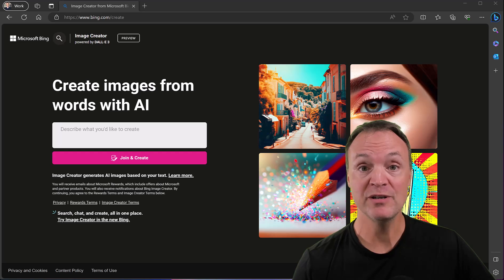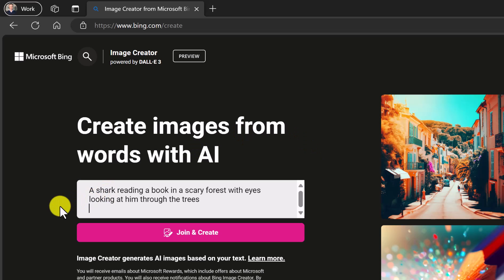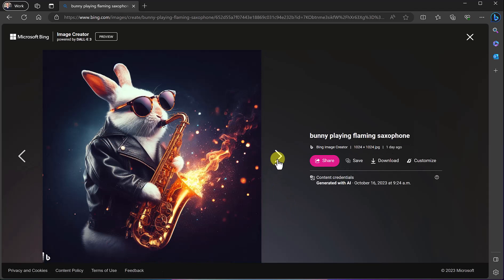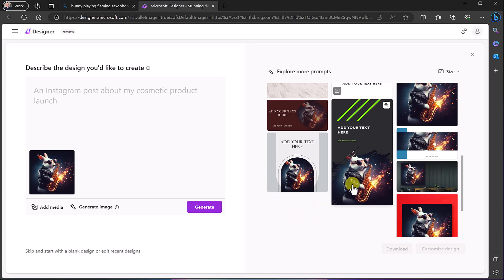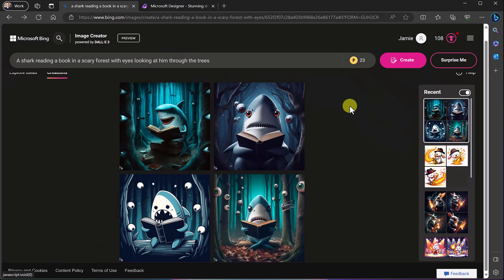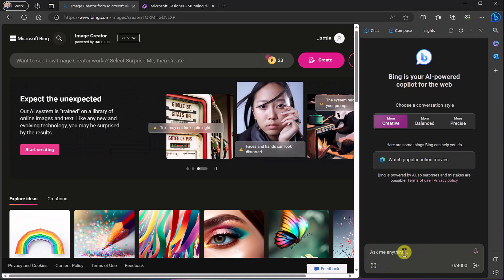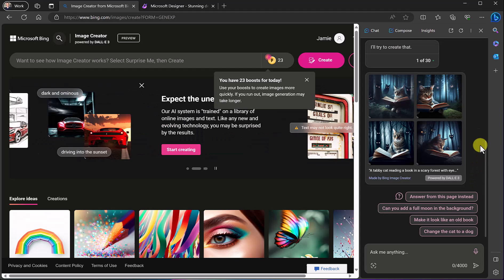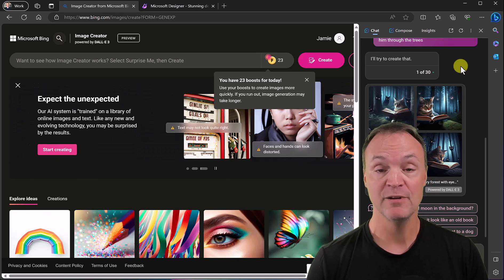How to use Bing's AI Image Creator - Create Images from Words!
Have you ever wondered how to turn your words into captivating visuals? In this video, I will explore Bing Image Creator, a fantastic tool by Microsoft Bing that effortlessly transforms your text into AI-generated images! Also, I will show you how you can quickly access Bing Chat built-in Microsoft Edge.

0:00 Introduction
0:18 Navigate to Image Creator
0:35 Enter text, then join & create!
0:55 Explore recent
1:13 Share, Save, Download, Customize
1:30 Open in Microsoft Designer
2:53 Try it in Bing Chat inside of Microsoft Edge